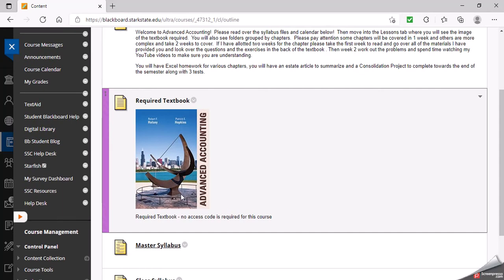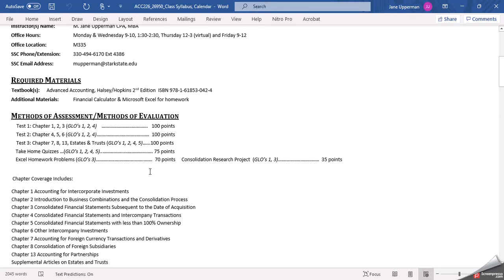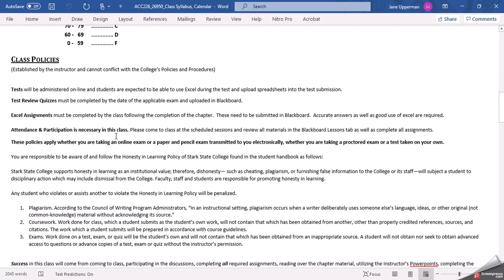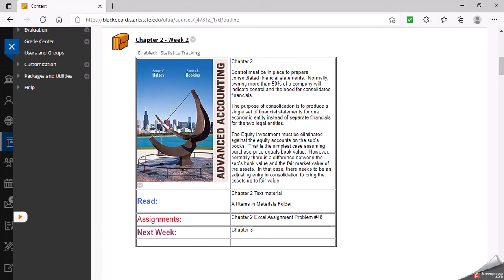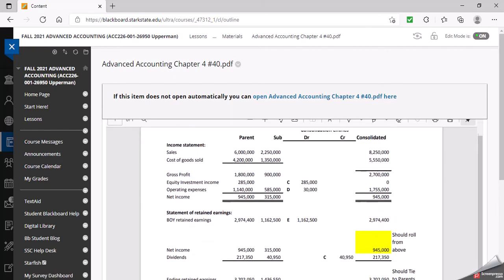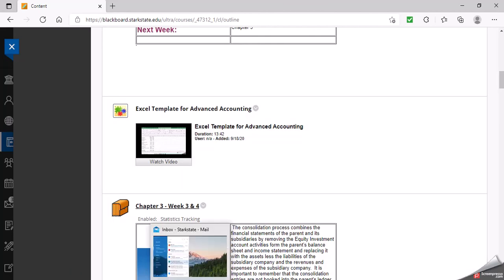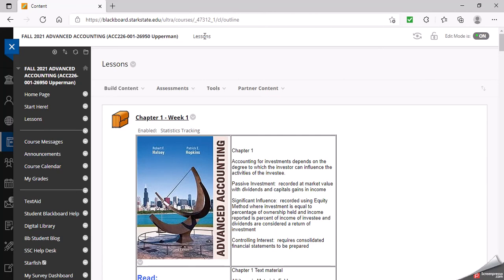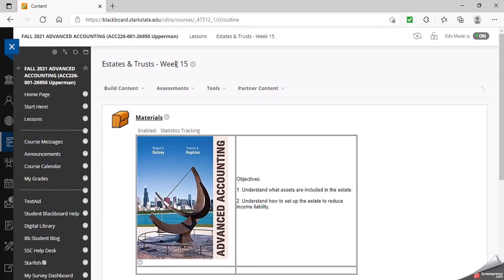Welcome to Advanced Accounting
Introduction to Advanced Accounting Web4E